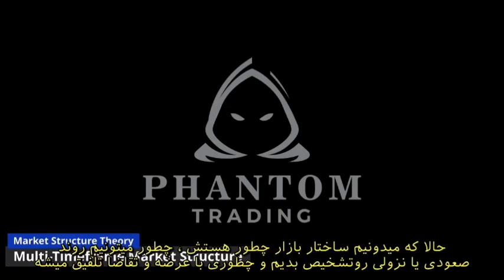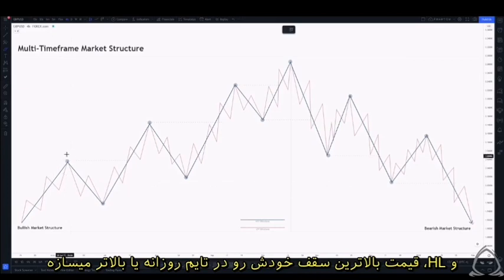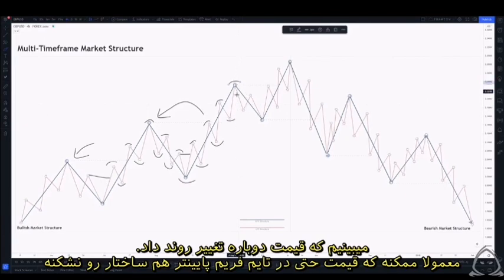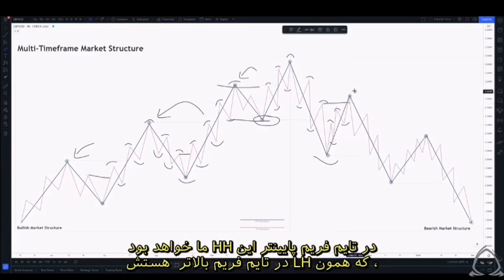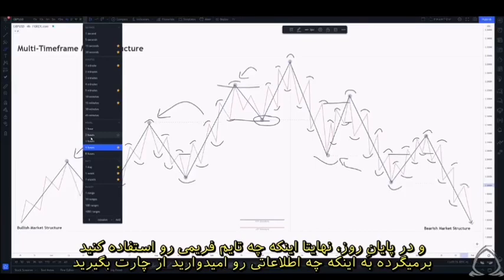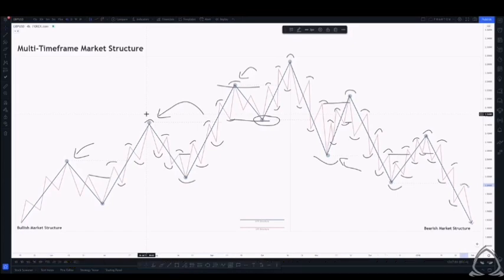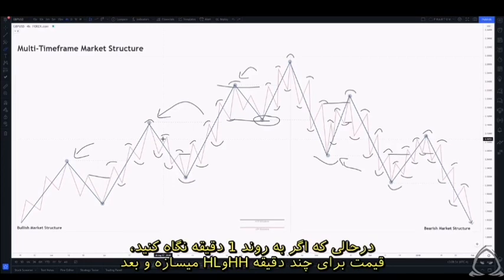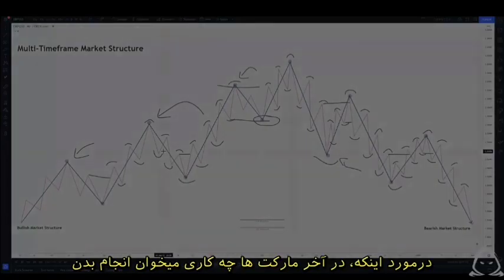Multi-Timeframe Market Theory فانتوم (Phantom) فصل دوم قسمت سوم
📣 فانتوم (Phantom)

✔️ موضوع: Multi-Timeframe Market Theory
🔔 فصل دوم
3️⃣ قسمت سوم